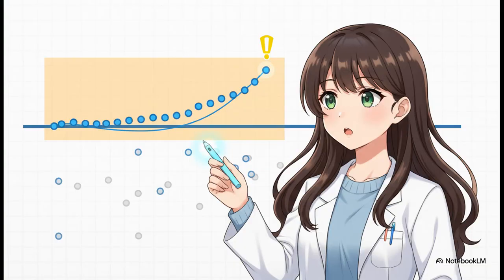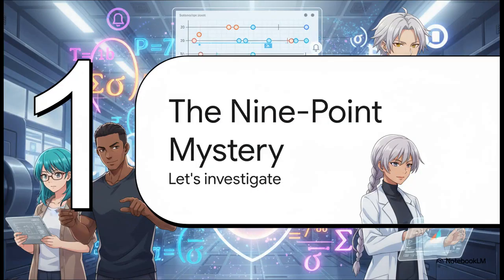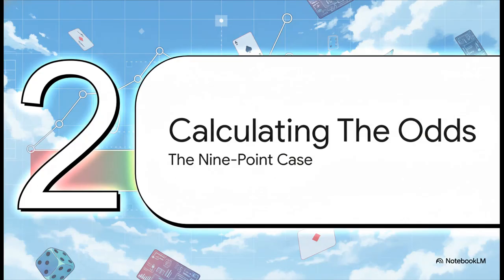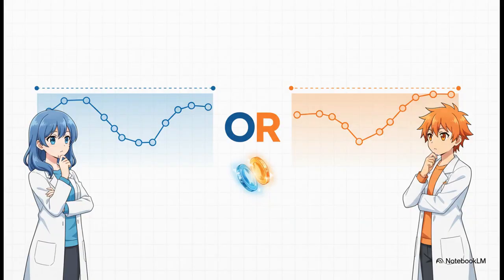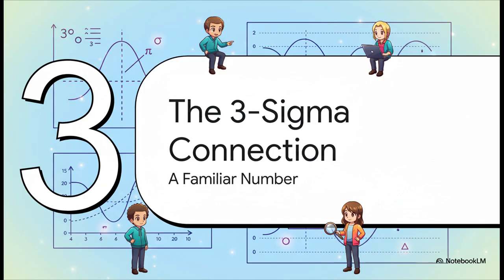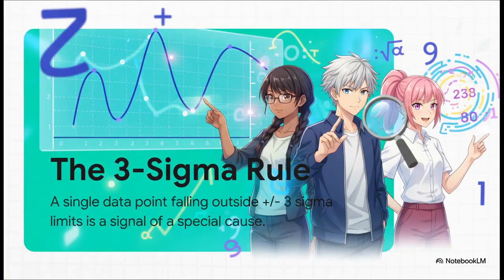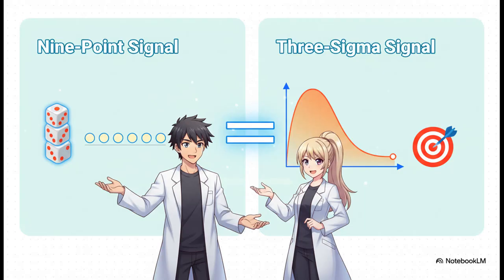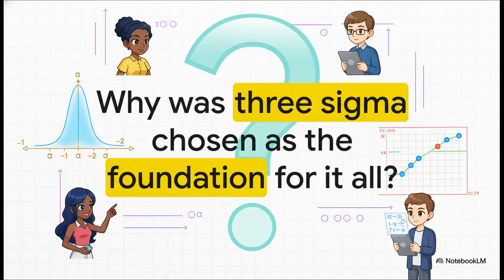2.2 ECONM. Hidden Logic Control Charts